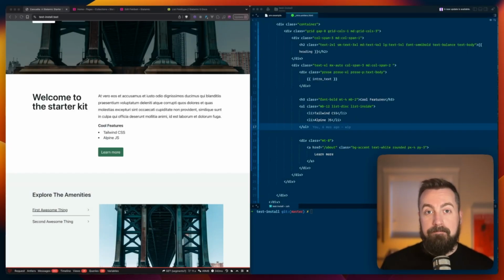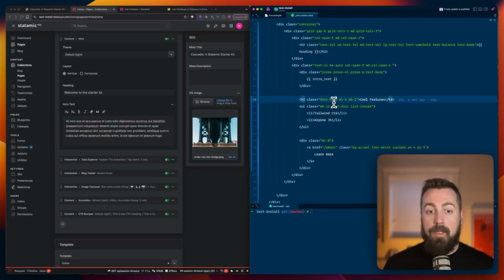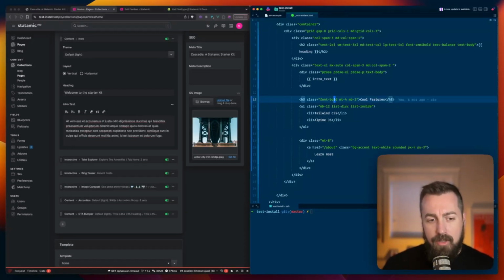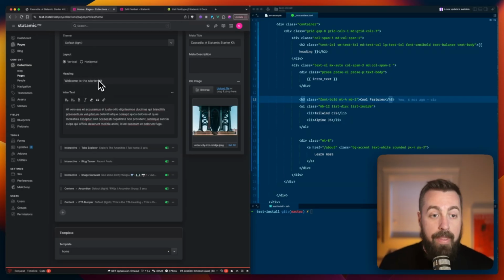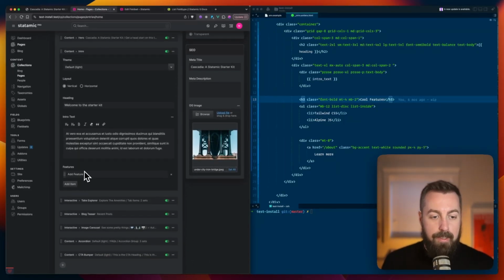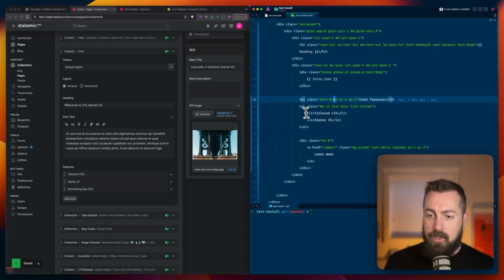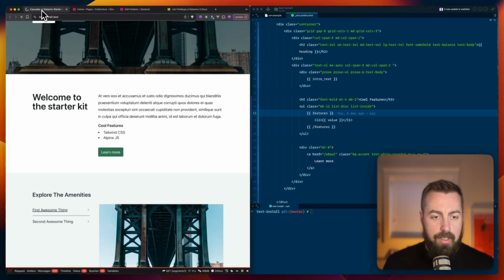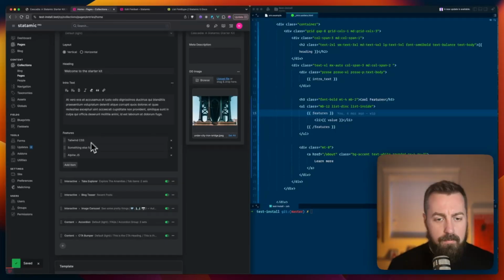Using the List Fieldtype in Statamic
Here, we take a look at the List Fieldtype in Statamic. Great for simple lists of text that you want to handle yourself in your template.